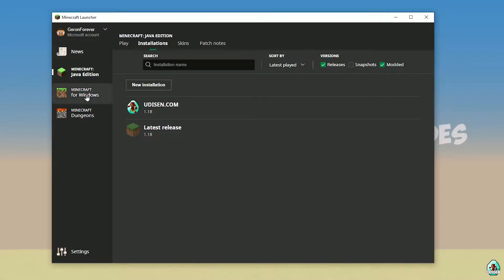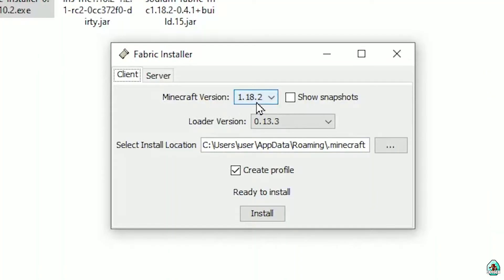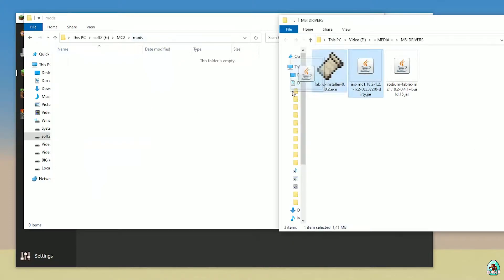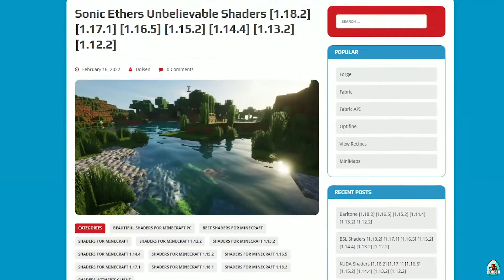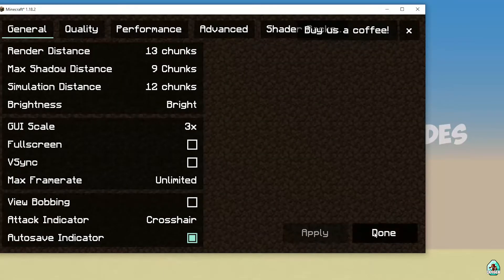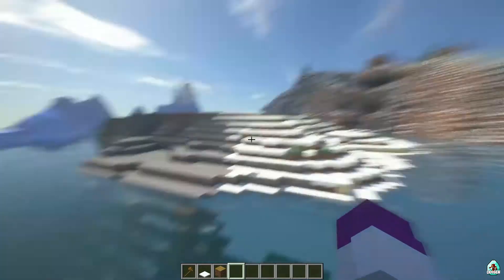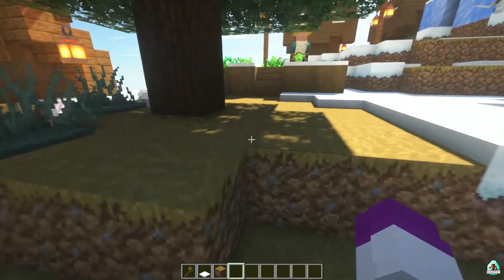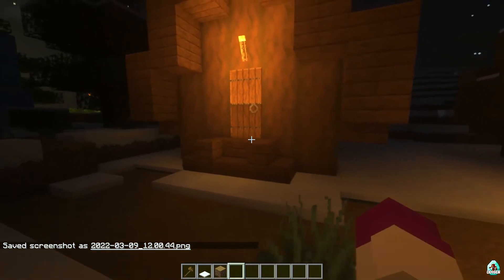How to get SEUS Shaders in Minecraft 1.18.2 - download & install SEUS Shaders + Iris 1.18.2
How to get SEUS Shaders in Minecraft 1.18.2 - download & install Sonic Ethers Unbelievable Shaders + Iris Shaders 1.18.2 + Sodium 1.18.2

Timecodes:
00:00 Preroll
00:15 Install Fabric
03:11 Install IRIS
04:43 Install Shader

What is the Udisen channel about? Useful Guides about Minecraft (Java and Bedrock Editions), StarBound and another sandbox games. In this video your find UdisenMods118x and UdisenShaders118x and UdisenMinecraft as usual. =)